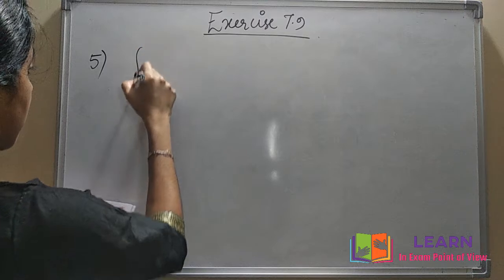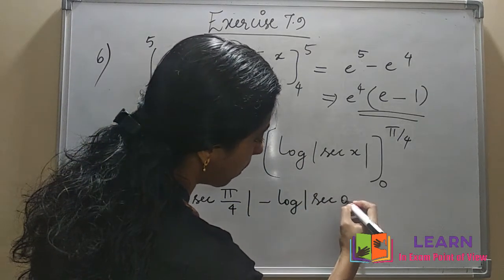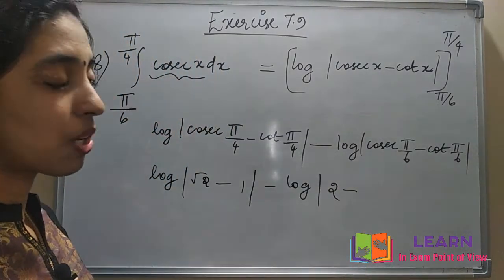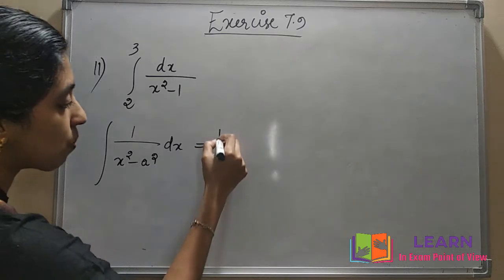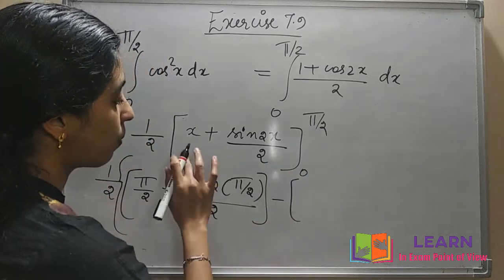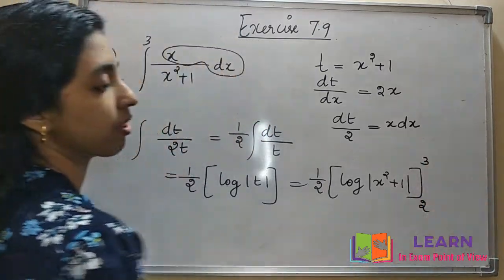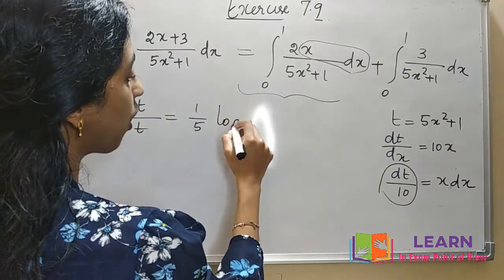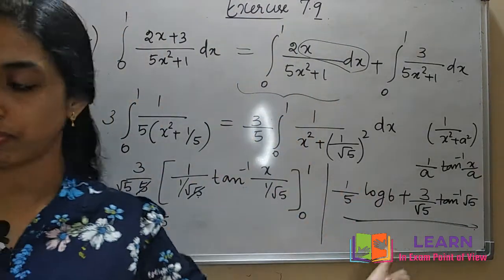Class 12 || Maths || NCERT || INTEGRALS || Exercise 7.9(part 2)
Here the video explains exercise 7.9 from chapter Integration.